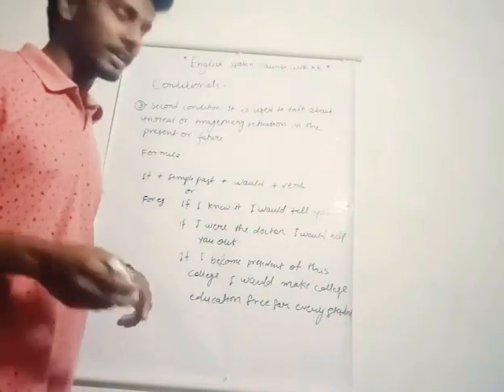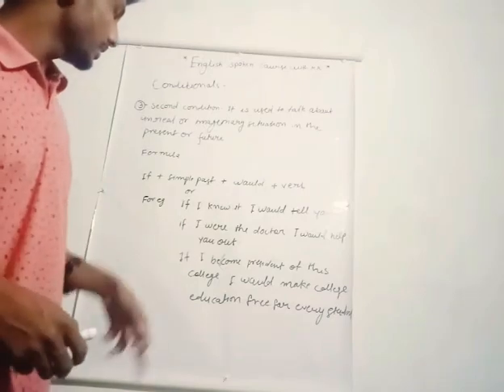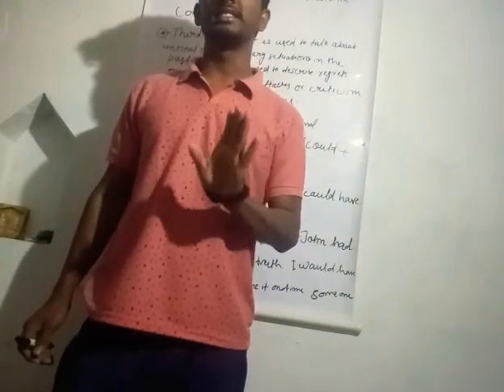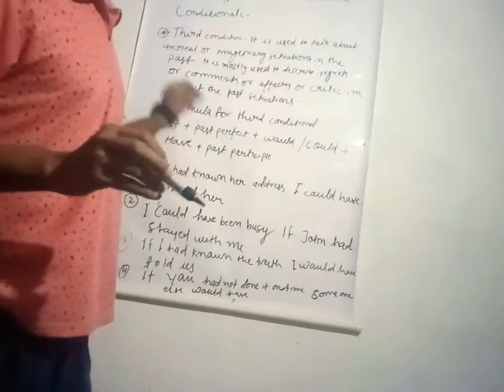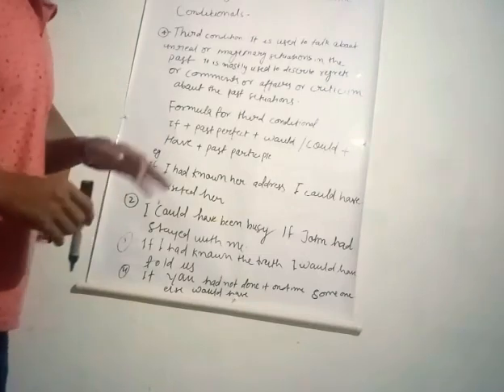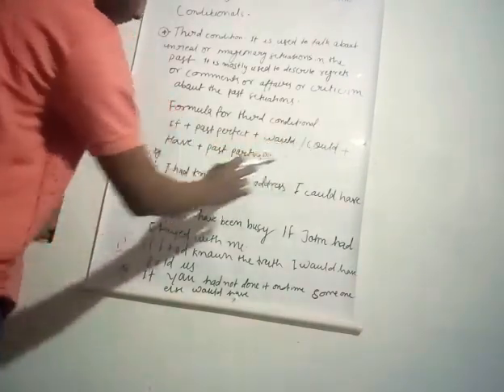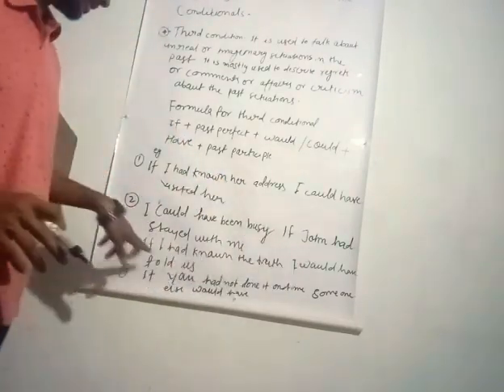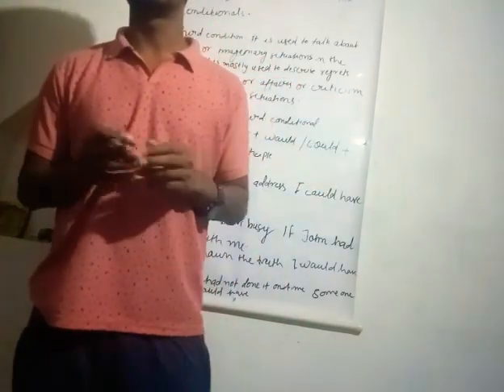Conditionals in English grammar 2nd and 3rd condition